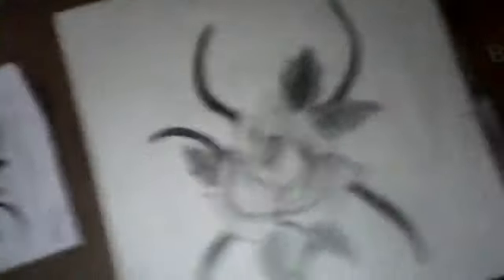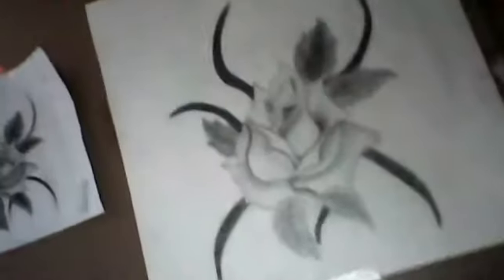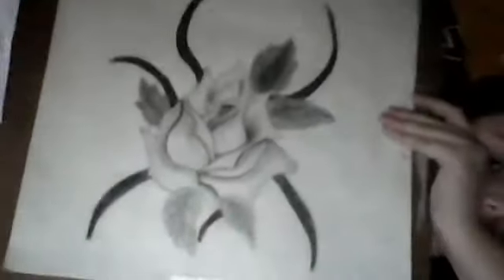copenhangen wintergreen hell yeahh!!!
sorry for the freezin and its me in the morning